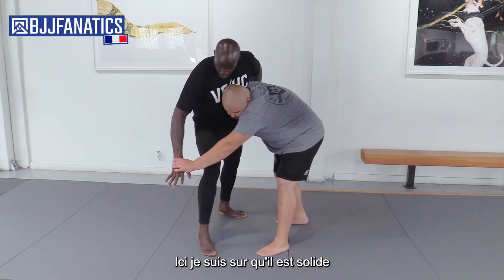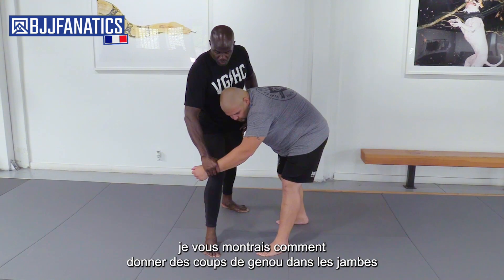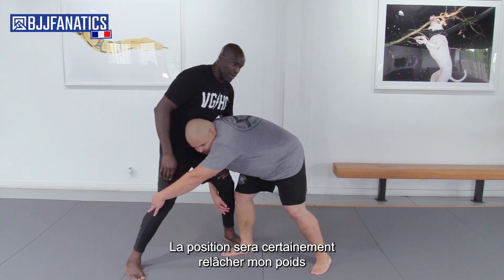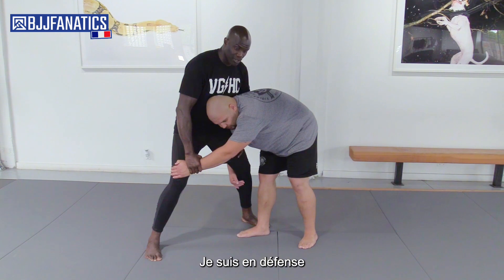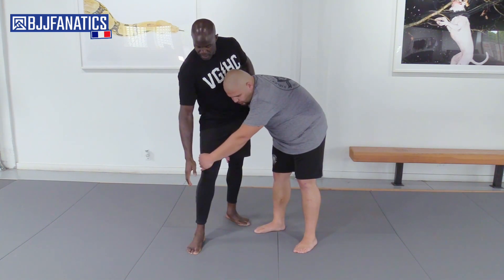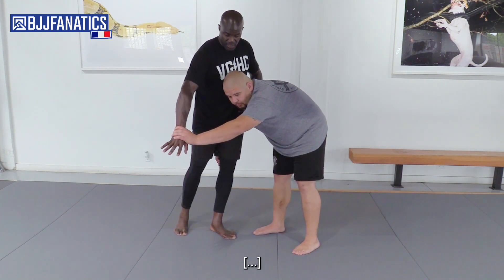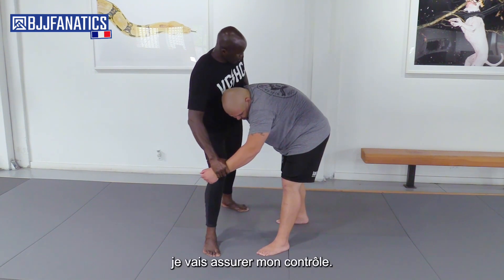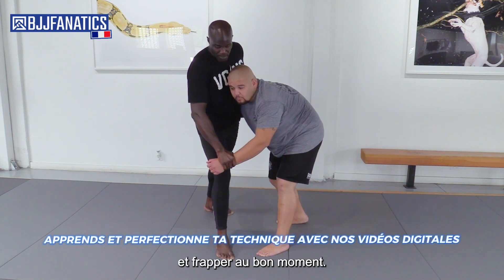Manuel MMA Et Muay Thai By Cheick Kongo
BJJ Fanatics France, a été fondé par une paire de fanatiques du grappling dédiés à vous offrir les meilleurs compétiteurs et entraîneurs de lutte au monde dont vous pouvez apprendre. Ils ont tous les deux réalisé qu'il leur manquait une partie entière de la communauté du grappling, alors l'idée de BJJ Fanatics France est née.

Pour en savoir plus sur les meilleurs mouvements de lutte, visitez